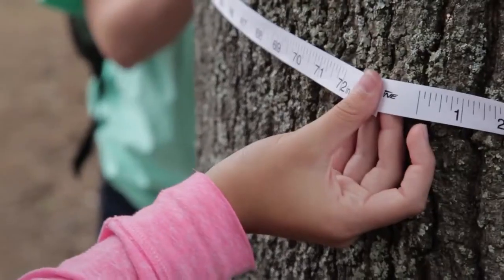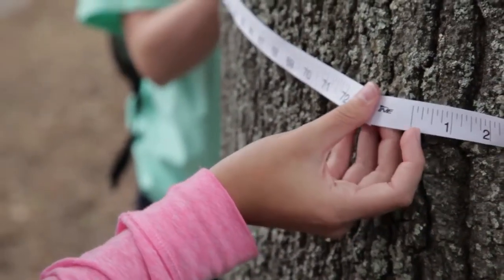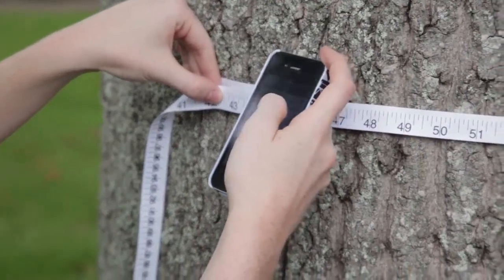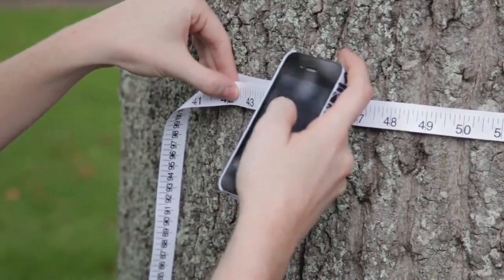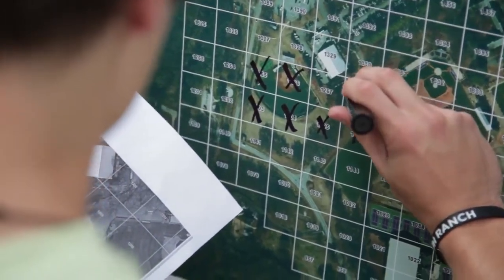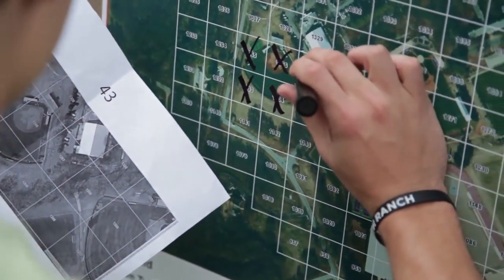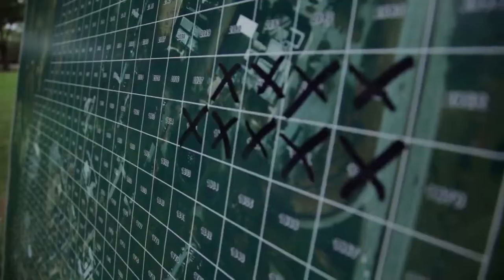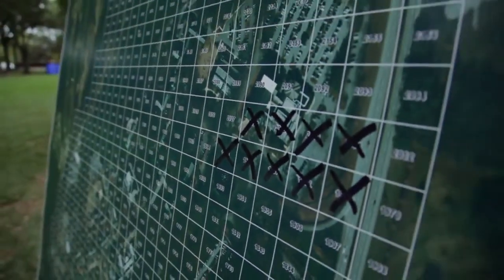A Look into Furman's Arboretum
The Shi Center for Sustainability has invested in the college's first arboretum.

Produced by David E. Shi Center AVD Fellow: Haena Chon '18
Executive Producers: Andy McClure and Kelly Grant Purvis

What if you could graduate college with an advantage over the rest? Our quality academics combined with numerous opportunities for hands-on learning provides the foundation for a life of purpose and success. Still don't believe us? The Princeton Review ranks Furman 15th for “The Top 20 Best Schools for Making an Impact” which attests to the skills and knowledge our graduates can bring to the table.